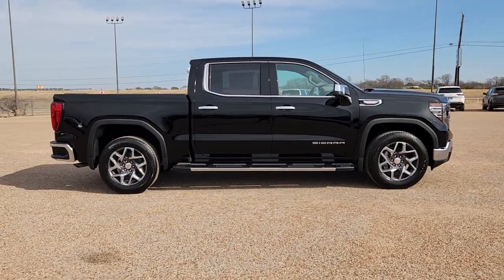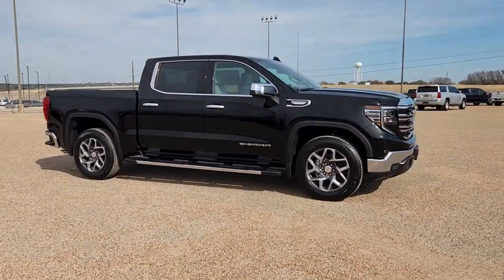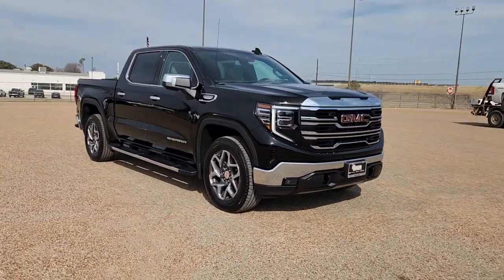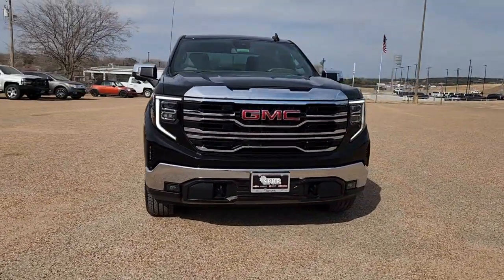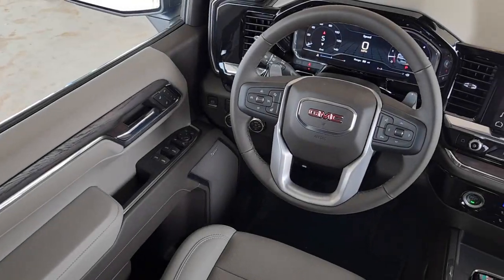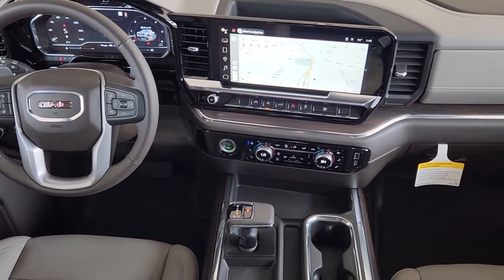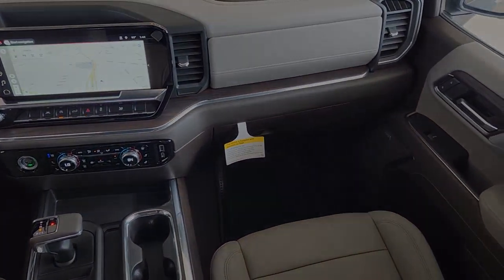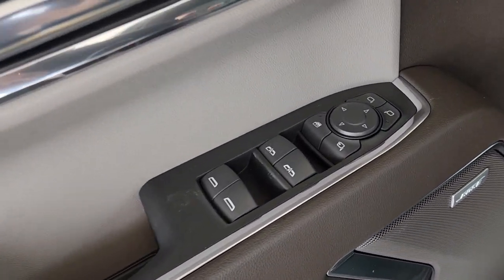2023 GMC Sierra_1500 Gatesville, Waco, Temple, Evant, McGregor G230095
Onyx Black New 2023 GMC Sierra_1500 SLT available in 210 S. HWY 36 Bypass, Gatesville, Texas at Spur Chevrolet Buick GMC. Servicing the Gatesville, Waco, Temple, Evant, McGregor, TX area.

210 S HWY 36 BYPASS

Onyx Black 2023 GMC Sierra 1500 SLT RWD 10-Speed Automatic EcoTec3 5.3L V8 10-Speed Automatic Dark Walnut/Slate Leather ABS brakes Alloy wheels Compass Electronic Stability Control Front dual zone A/C Front Frame-Mounted Black Recovery Hooks Heated door mirrors Heated front seats Illuminated entry Low tire pressure warning Navigation System Remote keyless entry Remote Vehicle Starter System Traction control Trailering Package. This vehicle comes nicely equipped with Trailering Package (Hitch Guidance) Standard Suspension Package 10-Speed Automatic Dark Walnut/Slate Leather ABS brakes Alloy wheels Compass Electronic Stability Control Front dual zone A/C Front Frame-Mounted Black Recovery Hooks Heated door mirrors Heated front seats Illuminated entry Low tire pressure warning Navigation System Remote keyless entry Remote Vehicle Starter System Traction control 10-Way Power Driver Seat Adjuster w/Lumbar 10-Way Power Passenger Seat Adjuster w/Lumbar 120-Volt Bed Mounted Power Outlet 120-Volt Instrument Panel Power Outlet 170 Amp Alternator 2 Charge/Data USB Ports 2 Type-C Charge-Only Rear USB Ports 3.23 Rear Axle Ratio 4-Wheel Disc Brakes 6 Speakers 6-Speaker Audio System Feature Air Conditioning AM/FM radio Apple CarPlay/Android Auto Auto High-beam Headlights Auto-dimming door mirrors Auto-dimming Rear-View mirror Auto-Locking Rear Differential Automatic Emergency Braking Automatic temperature control Auxiliary External Transmission Oil Cooler Brake assist Buckle to Drive Bumpers: chrome Chrome Header & Chrome Grille Insert Bars Color-Keyed Carpeting Floor Covering Deep-Tinted Glass Delay-off headlights Driver door bin Driver Memory Driver vanity mirror Dual front impact airbags Dual front side impact airbags Electric Rear-Window Defogger Electrical Steering Column Lock Emergency communication system: OnStar and GMC connected services capable Following Distance Indicator Forward Collision Alert Front 40/20/40 Split-Bench Seat Front anti-roll bar Front Center Armrest w/Storage Front fog lights Front Pedestrian Braking Front Rainsensing Wipers Front reading lights Front wheel independent suspension Fully automatic headlights GMC Connected Access Capable HD Rear Vision Camera Heated Driver & Front Outboard Passenger Seating Heated steering wheel IntelliBeam Automatic High Beam On/Off Keyless Open & Start Lane Keep Assist w/Lane Departure Warning LED Cargo Area Lighting Manual Tilt-Wheel & Telescoping Steering Column Memory seat Occupant sensing airbag OnStar & GMC Connected Services Capable Outside temperature display Overhead airbag Overhead console Panic alarm Passenger door bin Passenger vanity mirror Perf Leather-Appointed Front Outboard Seat Trim Perimeter Lighting Power Door Locks Power door mirrors Power driver seat Power Front Passenger Windows w/Express Up/Down Power Front Windows w/Driver Express Up/Down Power passenger seat Power Rear Windows w/Express Down Power steering Power windows Premium audio system: Premium GMC Infotainment System Push Button Start Radio data system Radio: Premium GMC Infotainment Audio System Rain sensing wipers Rear reading lights Rear seat center armrest Rear step bumper Rear Wheelhouse Liners Rear window defroster Security system SiriusXM w/360L Speed control Speed-sensing steering Split folding rear seat Steering Wheel Audio Controls Steering wheel mounted audio controls Tachometer Telescoping steering wheel Theft Deterrent System (Unauthorized Entry) Tilt steering wheel Trip computer Variably intermittent wipers Voltmeter Wheels: 18 x 8.5 6-Spoke Machined Aluminum Wi-Fi Hotspot Capable and Wireless Phone Projection.brbrWhen you buy from SPUR GM you are purchasing with peace of mind knowing that each vehicle has been inspected and serviced by our Certified Technicians. Every vehicl Price includes: $750 - Buick & GMC Consumer Cash Program. Exp. 01/31/2
Navigation System|Standard Suspension Package|Trailering Package|6 Speakers|6-Speaker Audio System Feature|AM/FM radio|Premium audio system: Premium GMC Infotainment System|Radio data system|Radio: Premium GMC Infotainment Audio System|SiriusXM w/360L|Steering Wheel Audio Controls|Air Conditioning|Automatic temperature control|Electric Rear-Window Defogger|Front dual zone A/C|Rear window defroster|120-Volt Bed Mounted Power Outlet|120-Volt